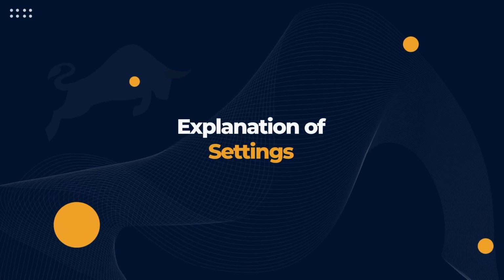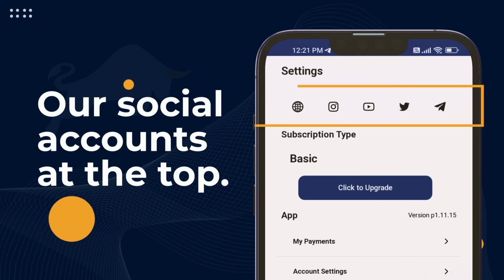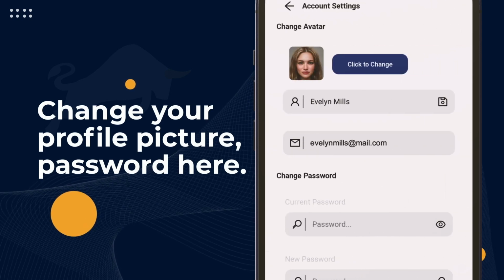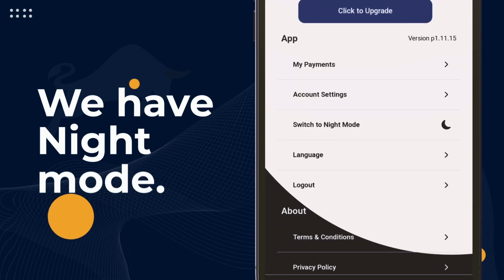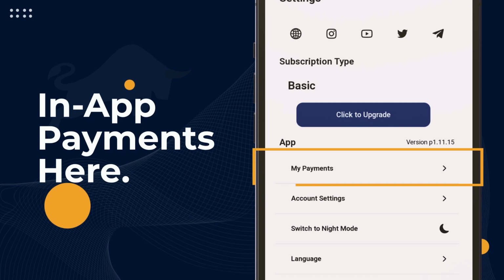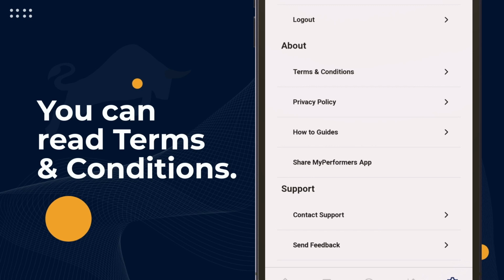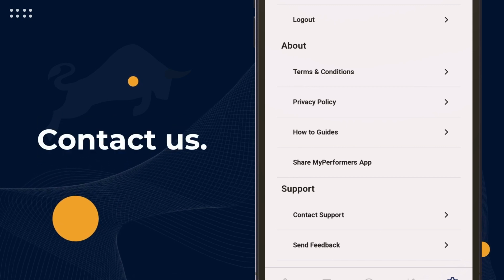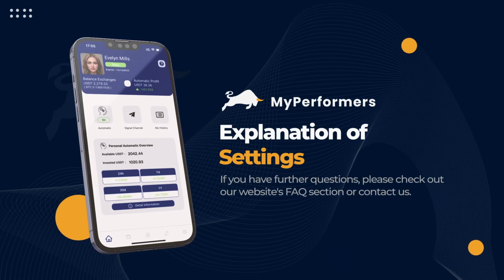MYPERFORMERS Tutorial: Settings Explanation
💡A Step-by-Step Guide "Settings Explanation" on MYPERFORMERS (Tutorial)

The MyPerformers app is now available! Download it and get started today to make your performance experience better than ever.